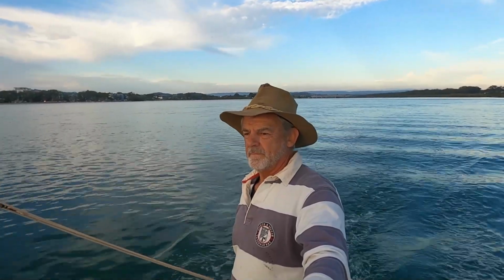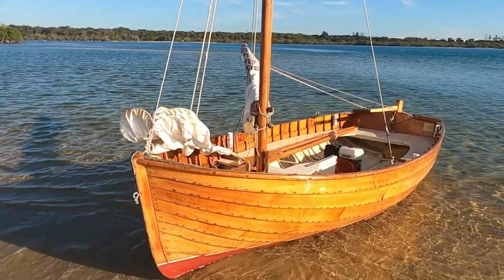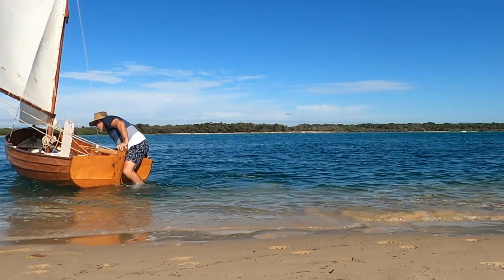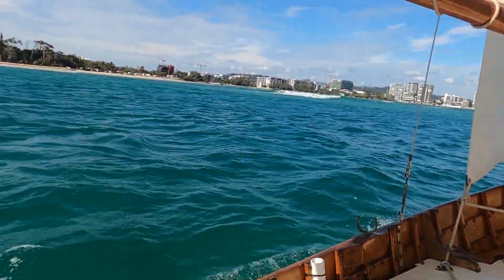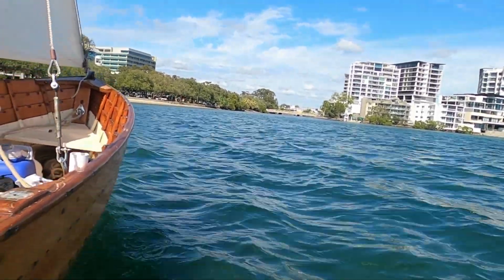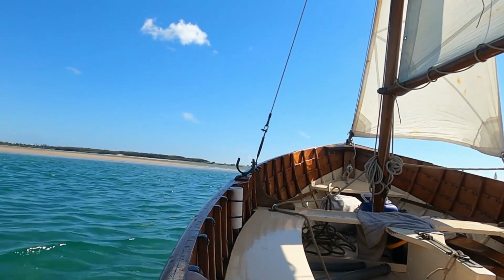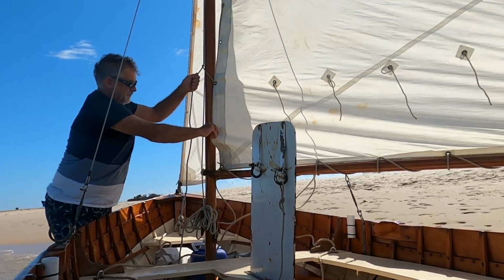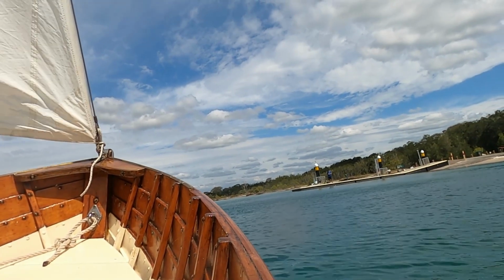Traditional Boat Sailing on the Maroochy River. Fit to sail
I wanted to create something with plenty of traditional boat sailing action in Moonlight since I finished replacing some of the running rigging on Moonlights Gunter rig a while back, and as yet untested. The Maroochy River is literally right on my doorstep, and at high tide, it is an ideal spot for a shake-out sail.
Like the bearings in my boat, The effects of 20 years in the timber flooring business mean that my back, knees and, shoulders took a massive beating. After taking seaweed daily as “functional food” for a few months, I discovered I could do squats without pain. I was totally amazed because I used to have to pull myself up on a doorpost. It is helping me a lot, and now I can see a future sailing into my 70’s 80’s and beyond. If you try some, you will be helping me keep producing these videos, and doing your body a huge favor. Here is where I get it….

Some serious health issues threatened to shorten my sailing career so I made several lifestyle changes that will ensure I can sail and encourage others to sail into our eighties and well beyond. Here is a blog page about one thing that has given me heaps of energy and freedom from knee pain.

I was waiting for around 20 knots or so, typical of the South Easterly trade winds, but eventually settled for a fresh North Westerly that sprang up around dawn a few days ago. So I spontaneously leapt out of bed around 4:30 am, and promptly prepared Moonlight for her shake-out sail on the Maroochy River estuary.

Just two kilometres from my driveway is a new $1.4 million two-lane boat ramp at Nojoor Road. It’s an absolute ripper for boaties and includes a floating pontoon walkway, a sealed bitumen car park with 45 trailer and car spaces and connecting pathways

Heading downstream towards the rising sun announces the first signs of the forecast breeze as it lightly ruffles the surface of the river. I know of a nice spot on the eastern end of Chambers Island where sand islands are exposed nearly to the top of the rising tide, providing a safe haven for multitudes of seabirds. There, I can set up the camera onshore and catch Moonlight in the fascinating early morning light.

The shoreline that stretches East of the boat ramp is an off-leash area for dogs as far as Pincushion Island and there are many dog owners that take advantage of this taking an early morning walk. It does create some interesting results when setting your camera up on the shoreline to capture some sailing action.

Interesting Links about building, restoring, and most of all sailing realistic affordable sailboats
Get more information on Christopher and learn how Business Pilot can help you in your small business.